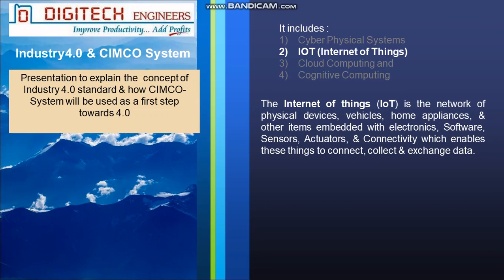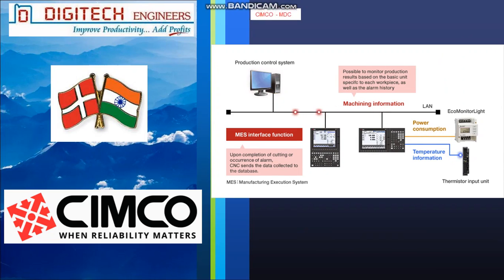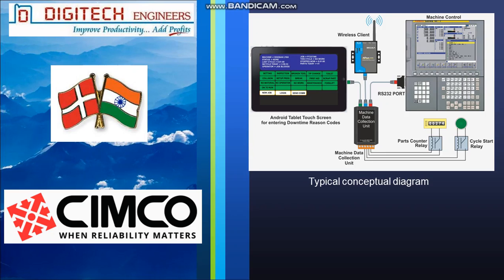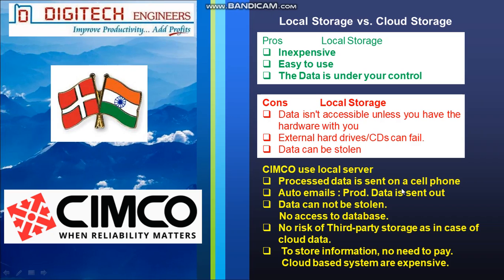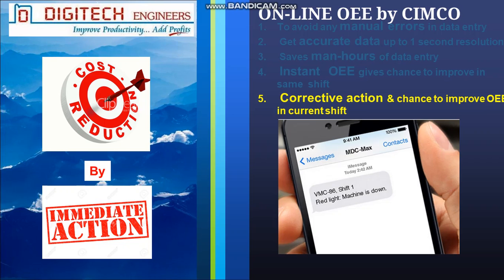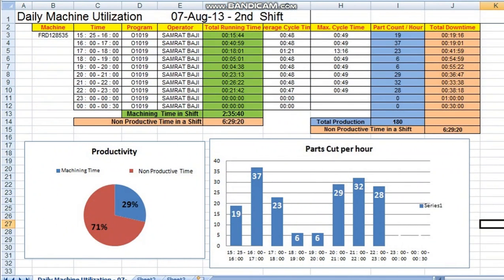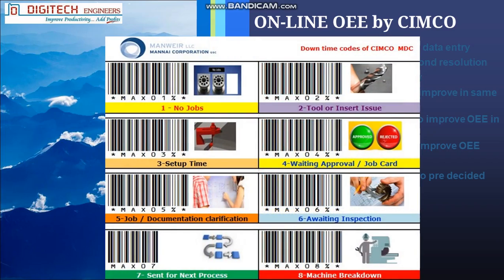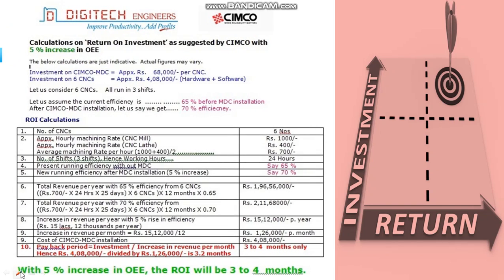CIMCO MDC ...A first step of Industry 4.0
Industry 4.0 standard is for any manufacturing Industry. Digitech Engineers is offering a solution using CIMCO MDC.

This can be used on any Machine or any manufaturing process. The live performance like OEE is displayed instantly . The same can be viewed on a smart phone.